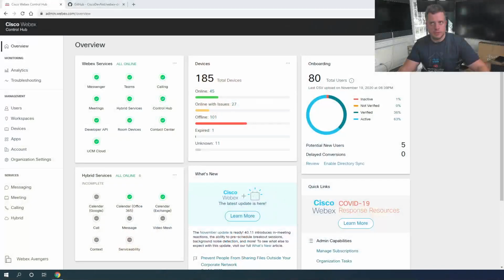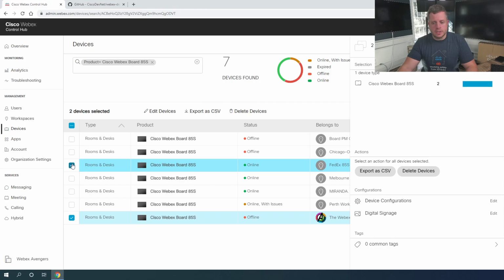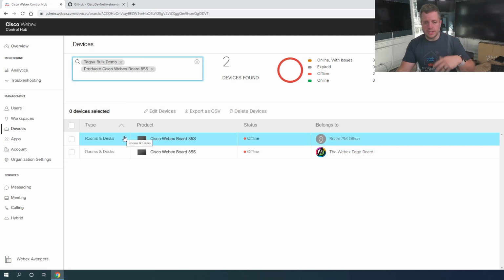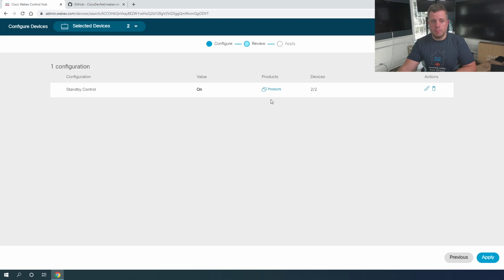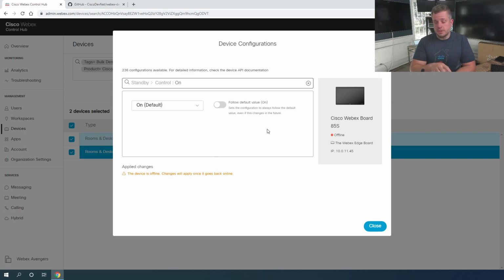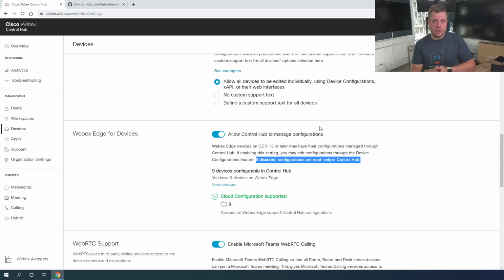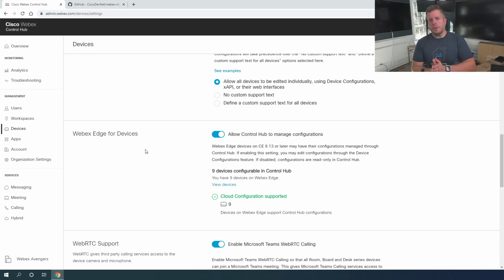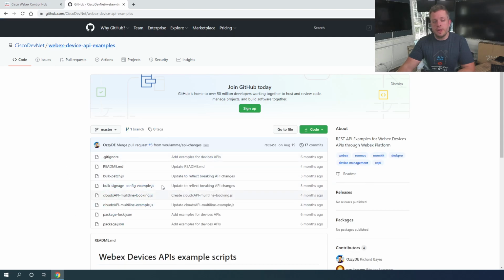On Edge with Dustin - Bulk Configuration of Webex Devices from Control Hub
On this episode we take a quick look at making Bulk Configuration changes to your Webex Registered Devices!  Being able to manage all, or even a subset of devices that are either fully Cloud registered or even devices that are Cloud registered via Webex Edge for Devices has never been easier!  Take a look at what is available to you today!